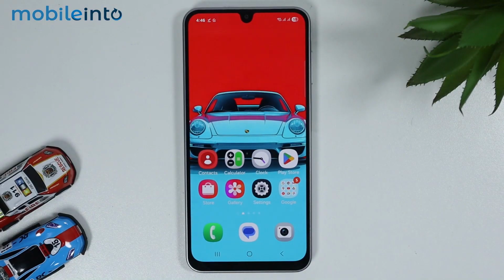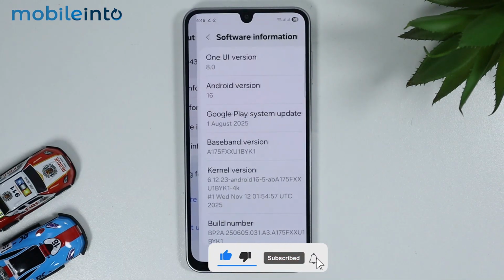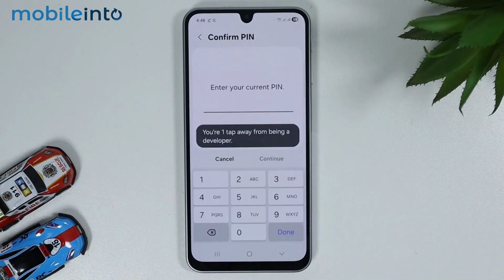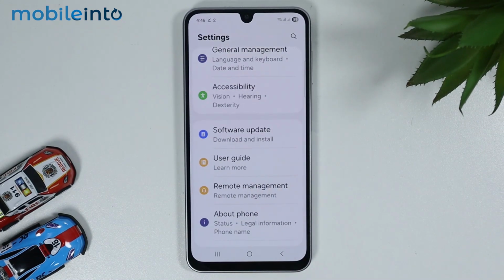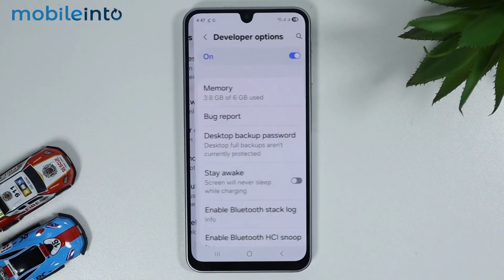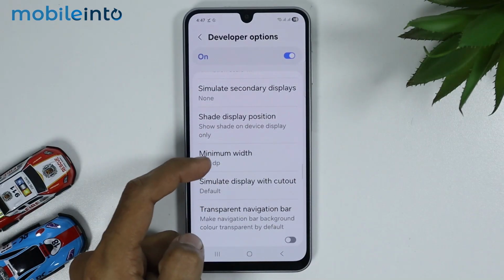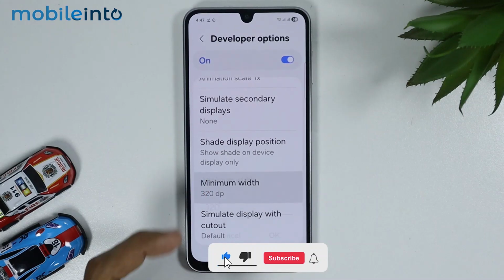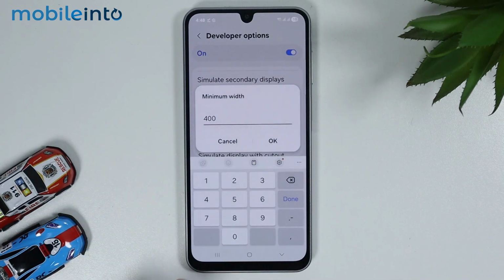[OneUi 8] How to Change DPI Settings on Samsung Phone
In this video, we will learn how to increase or decrease DPI in your samsung device. If you want to change DPI settings or turn on DPI settings on Samsung phone, follow these steps.